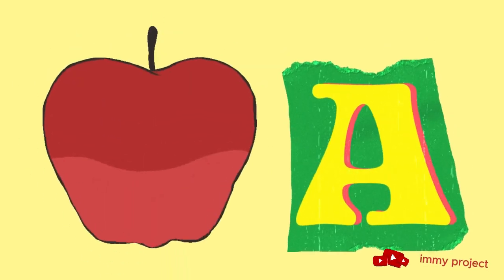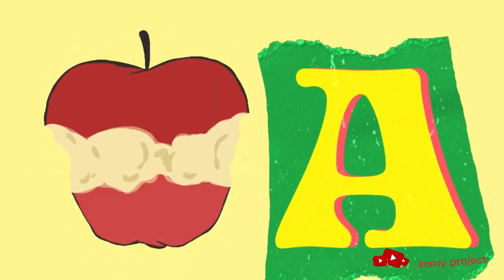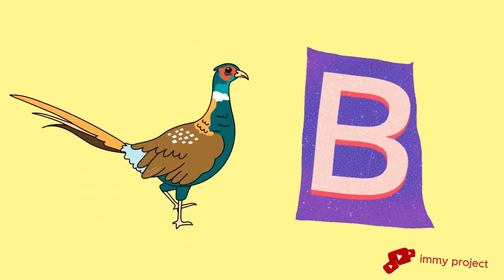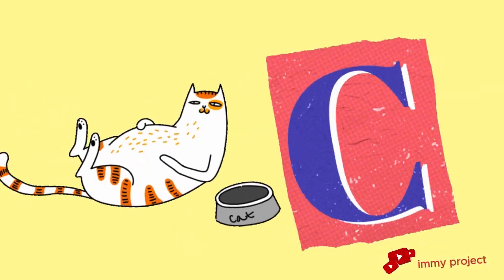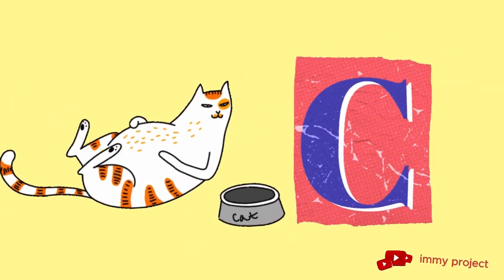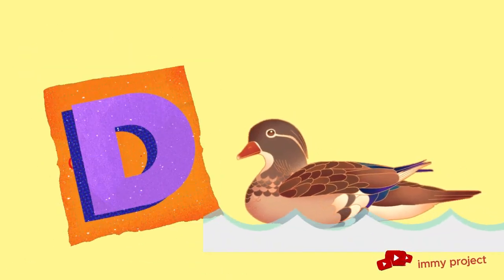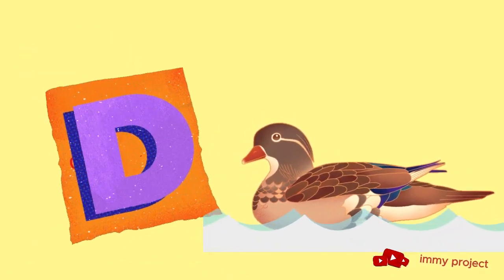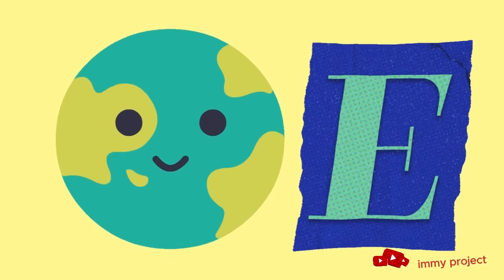ENGLISH ALPHABET , ABC FOR KIDS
Hii...

Welcome to my chanel an educational video project we created to help kids learn the alphabet! This interactive, colorful video introduces each letter of the alphabet in a fun and memorable way .